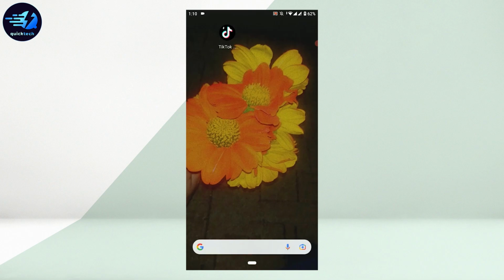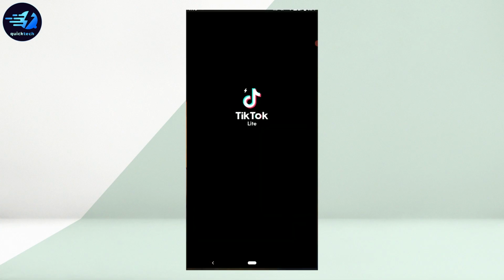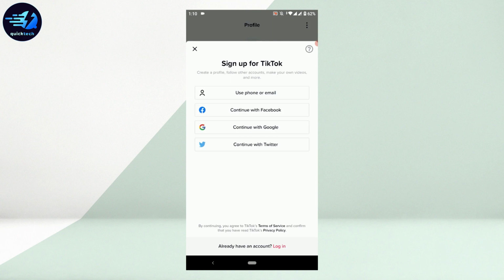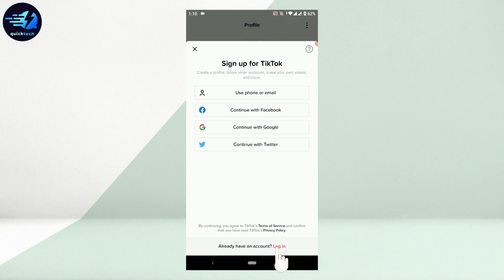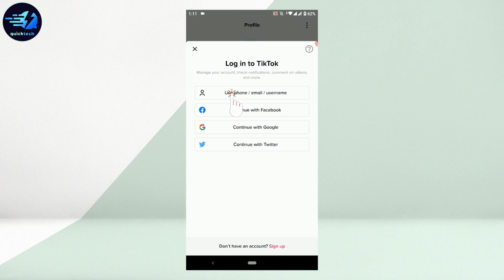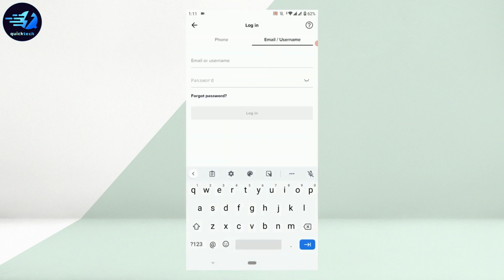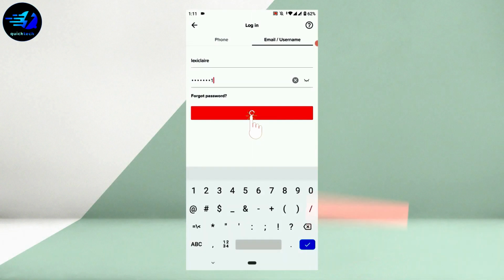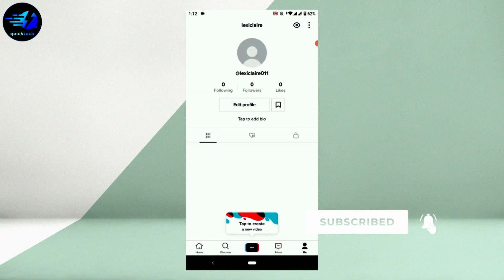TikTok Login | TikTok.com Account Login Tutorial | TikTok Desktop Sign In 2023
Are you trying to log in to your TikTok account on a desktop computer but are confused about how to do it? No problem! In this tutorial, we will walk you through the simple steps to log in to your TikTok account from your desktop computer